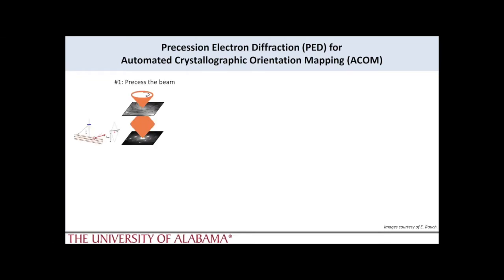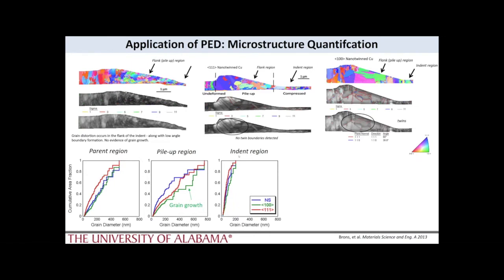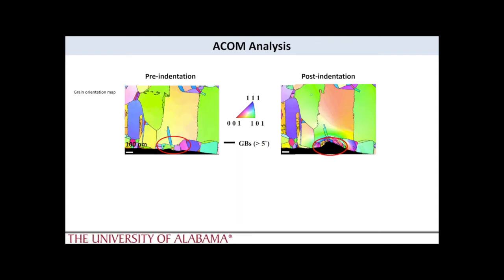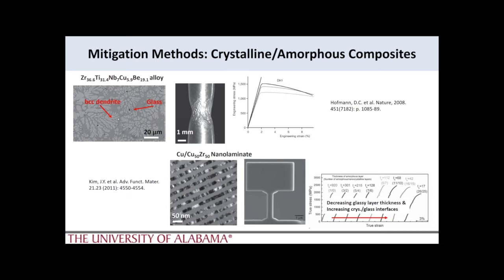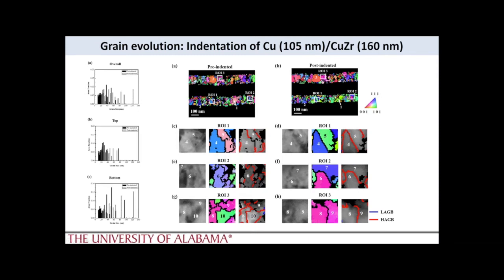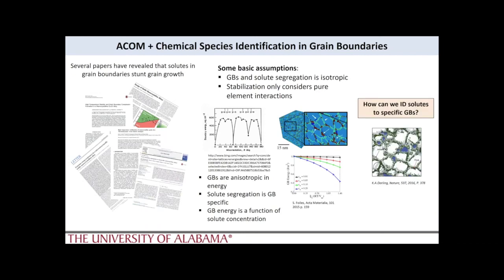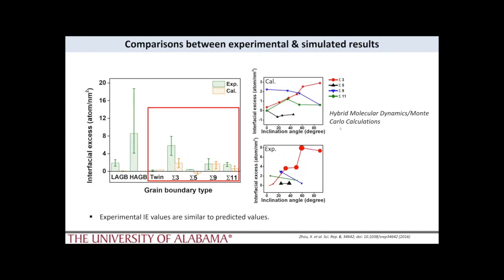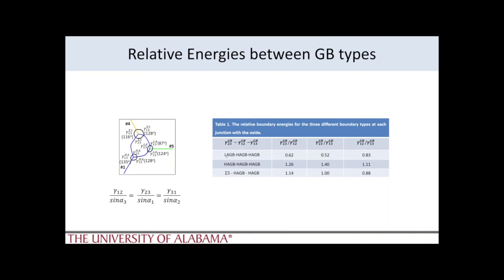The Use of Precession Electron Diffraction for in situ Cross-correlative Microscopy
Presented by Prof Greg Thompson, University of Alabama

With the ever growing importance for understanding nanoscale phenomena, the ability to quantify the material structure, at the appropriate length scale, is important in ultimately elucidating underlying mechanisms. In this webinar the use of scanning precession electron diffraction (SPED) in quantifying the grain texture and grain boundary character is correlated to two examples.

In the first case study, its impact in understanding nanoscale deformation is described. Here, a multilayered crystalline / amorphous multilayered stack is subjected to nano-indentation. Using SPED, the mechanical induced grain growth in the crystalline layers is captured along with grain rotation.  Using finite element modeling, the loading response in the nanostructure is then able to be directly linked to the scanning PED outcomes.

In the second example, the use of SPED is cross-correlated to atom probe tips to reveal the grain boundary specificity of solute segregation enabling verification and validation of atomistic computational models.